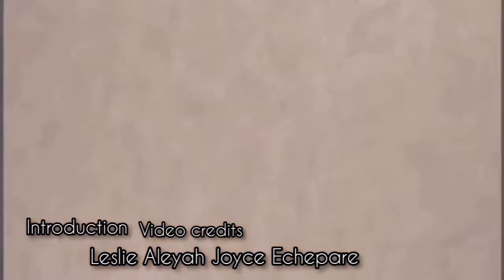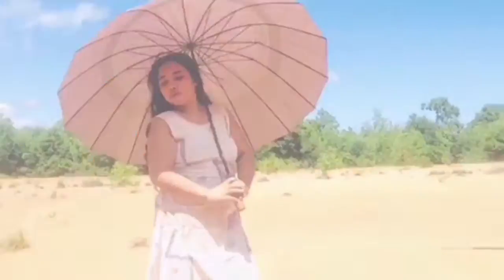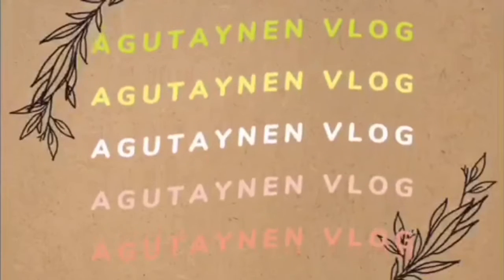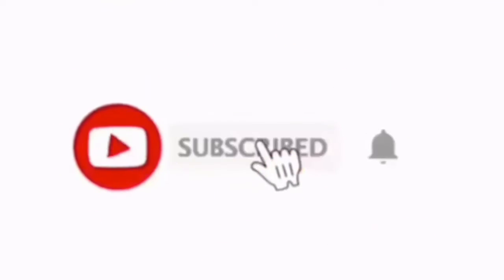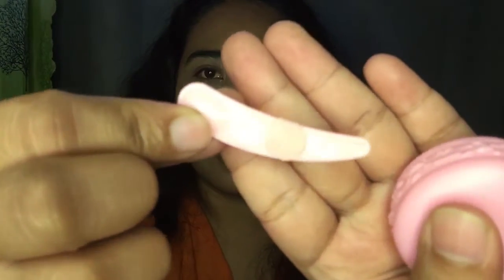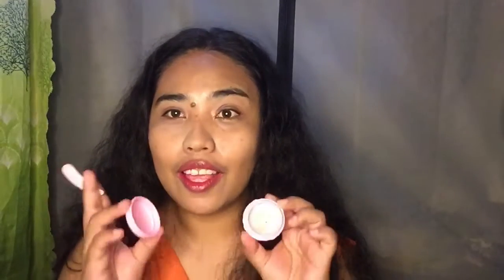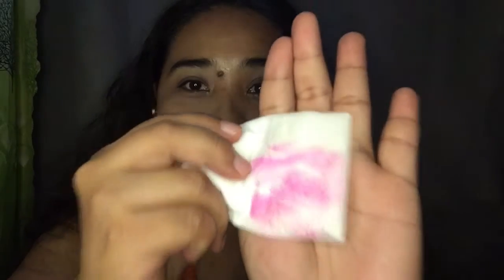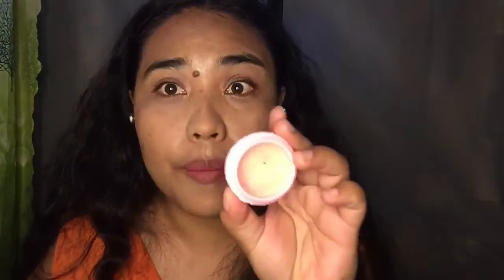QUICK REVIEW TRENDING LIP BALMS: LONG LASTING LIP BALMS|Agutaynen vlog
In this video we will reviewing one of the trending lip balms I the market.
It is said that this lip balm is long lasting and can moisturize your lips.
So ayan try natin sya.
I’m not sure if this is MQ but I bought this from their store in lazada but wala sayang label to be honest I don’t know maybe they don’t put label on some of their products not sure but review padin natin sya without a label Lang nga.
Ayan sa mga mahilig sa belittle products diyan watch n’yo to.

Thank you guys for watching and enjoy

Agutaynen vlog Official Instagram Account
abbie_agutaynenvlog